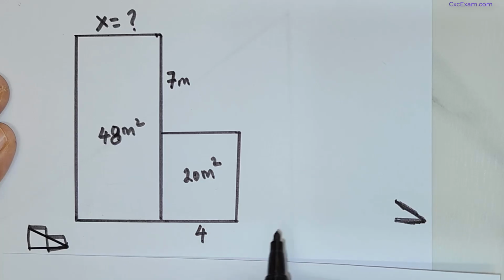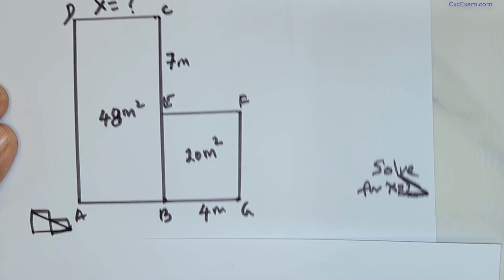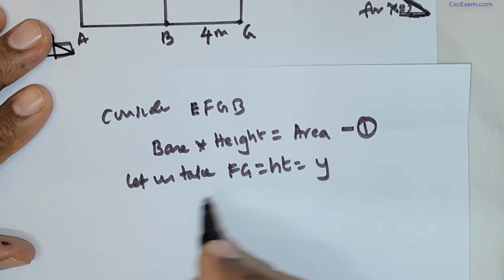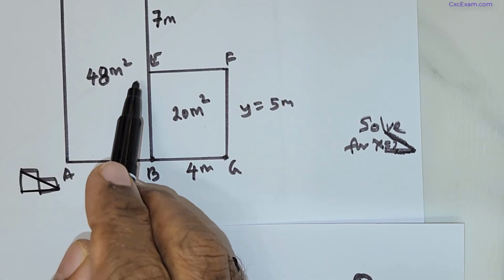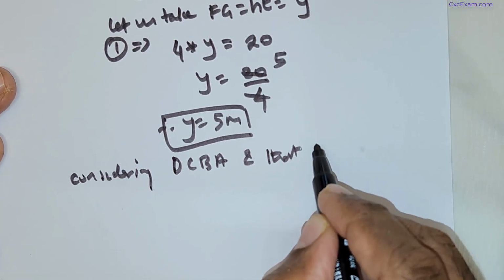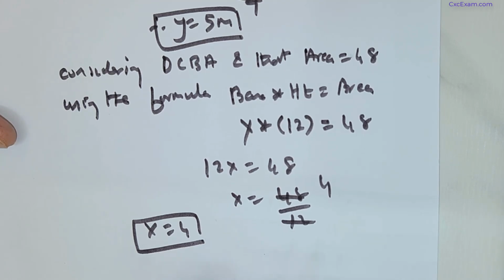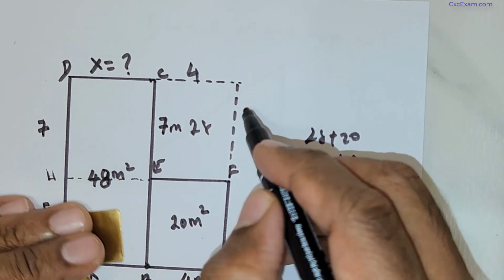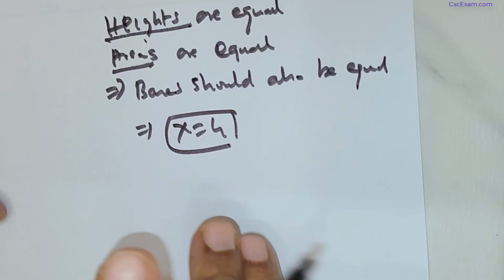Find the value of x